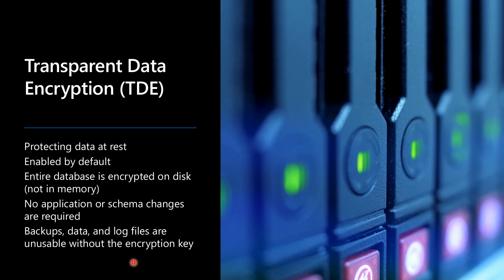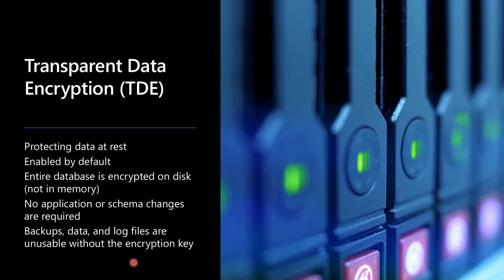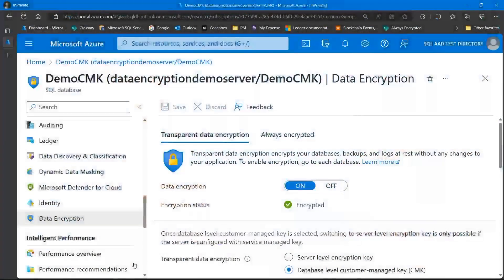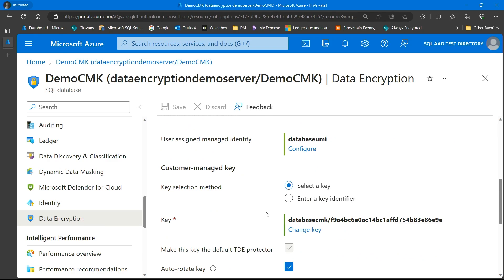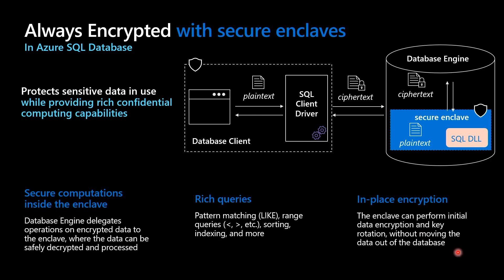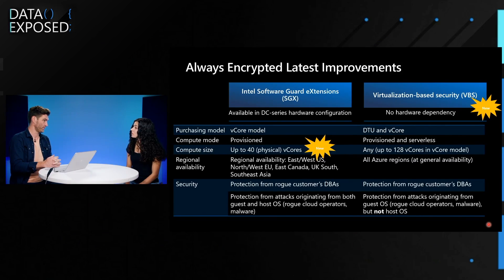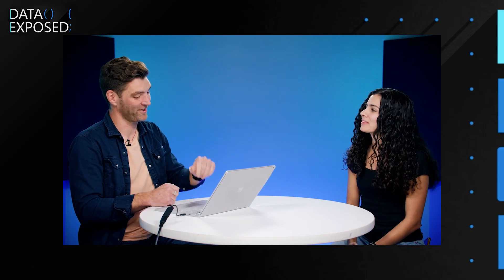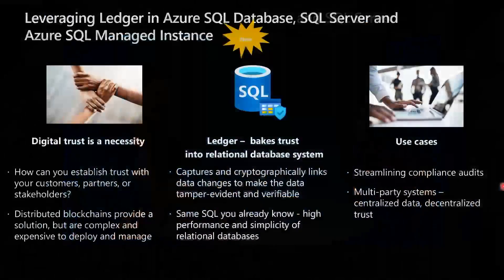Encryption and Ledger in Azure SQL Database | Data Exposed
In this episode of Data Exposed, learn about the recent Azure SQL security innovations with Anna Hoffman and Pieter Vanhove.

00:00 - Introduction
00:33 - Transparent Data Encryption (TDE)
02:24 - Database level CMK
02:58 - Demo
03:39 - Always Encrypted with secure enclaves in Azure SQL Database
05:39 - Always Encrypted latest improvements
07:14 - Demo
07:41 - Leveraging Ledger in Azure SQL Database and SQL Server
08:56 - and now, Azure SQL Managed Instance!

✔️ Resources:
TDE with database-level CMK now generally available for Azure SQL Database
Always Encrypted with secure enclaves – DC-series with up to 40 vCores now generally available
VBS enclaves for Always Encrypted in Azure SQL Database now generally available